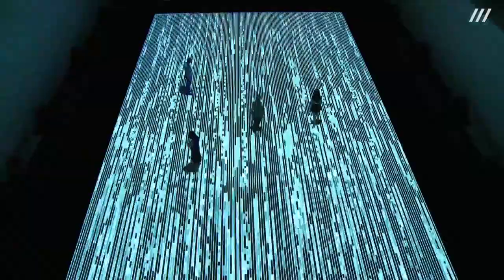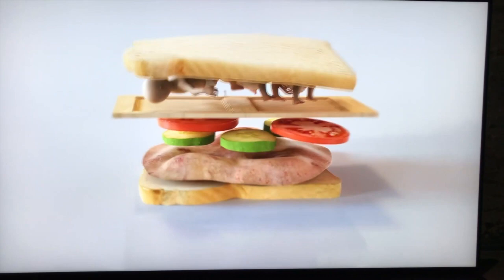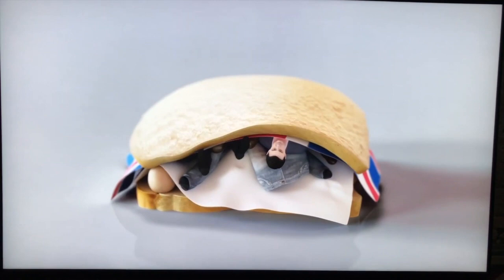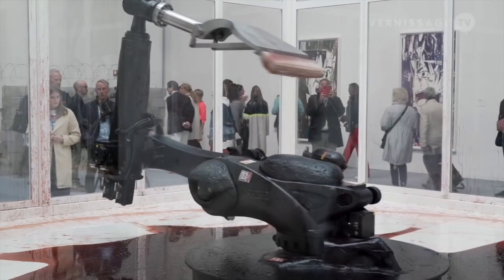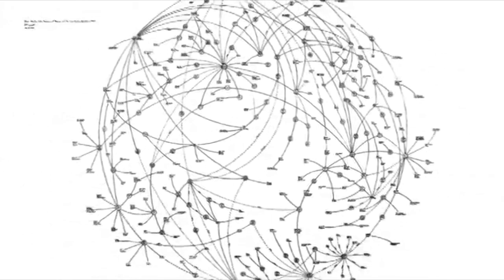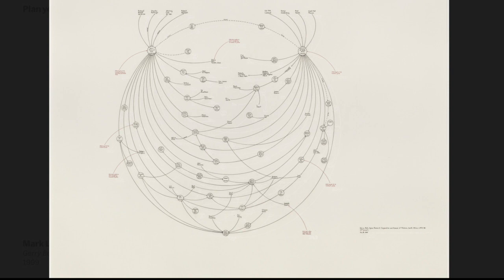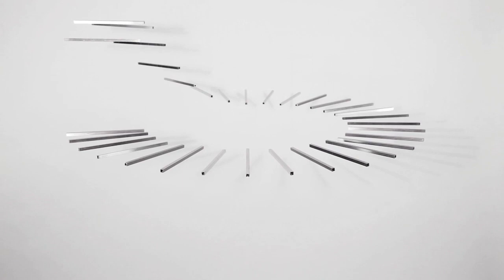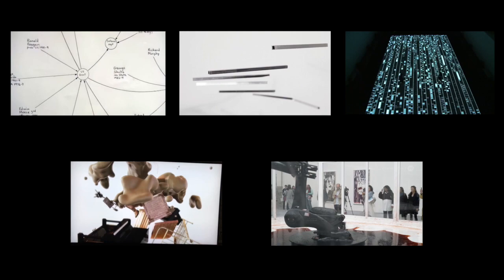Introduction to Contemporary Art (2021)